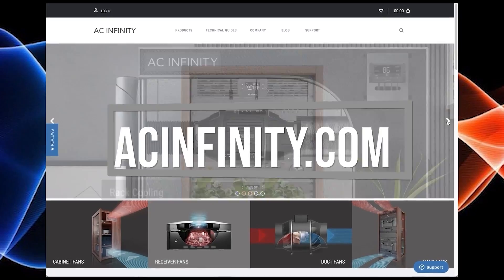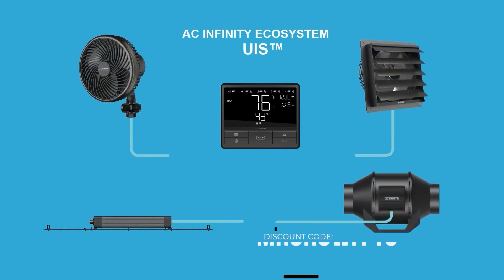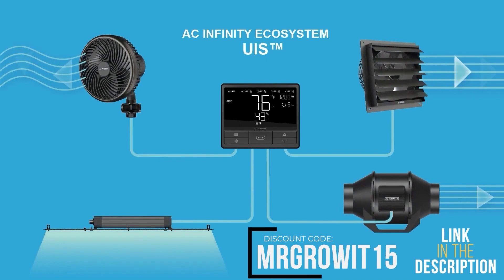Does pH Matter In Living Soil?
In this Garden Talk clip, Tad Hussey talks about whether or not pH matters when growing in living soil. What are your thoughts on this?